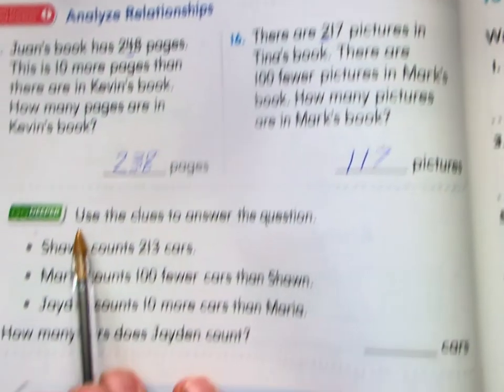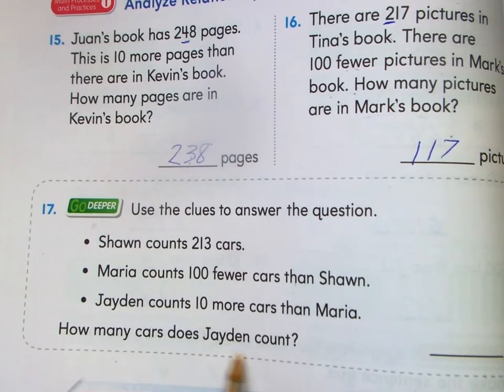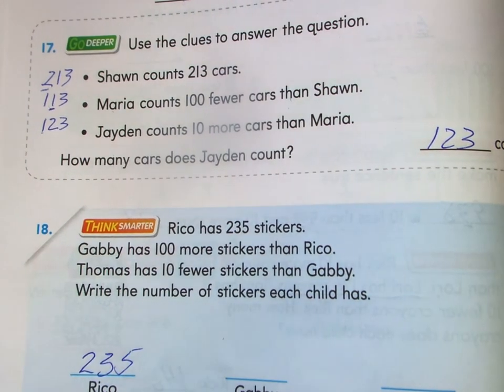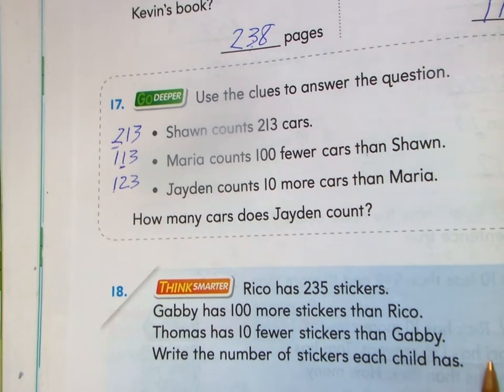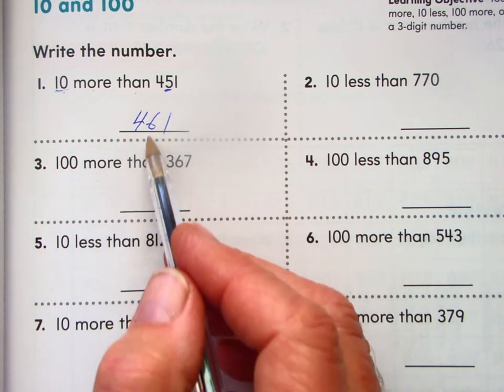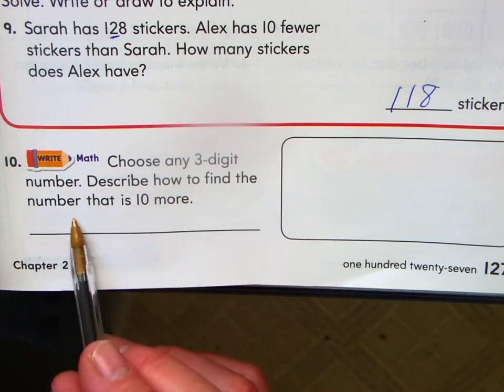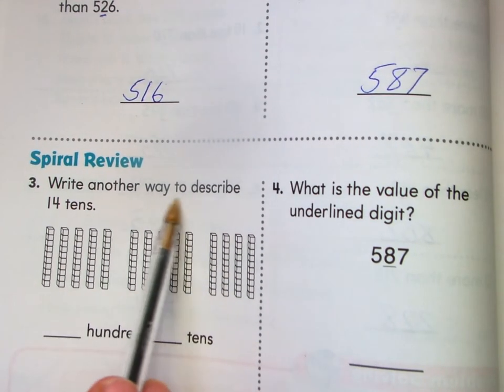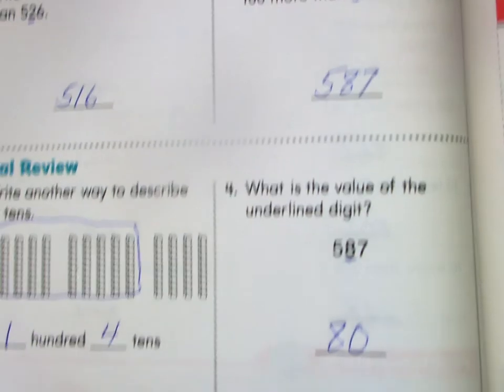Nov 12 --- Math p 126 to 128